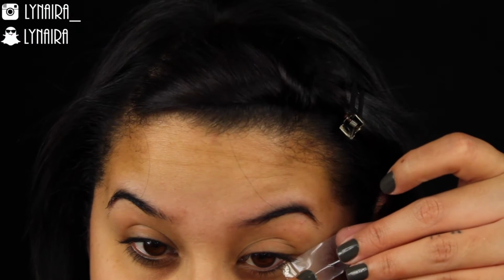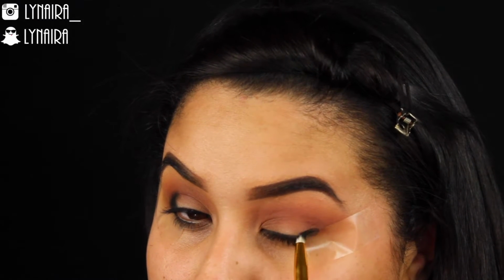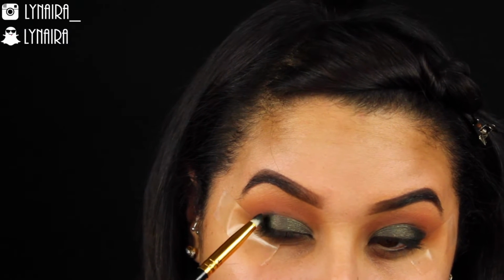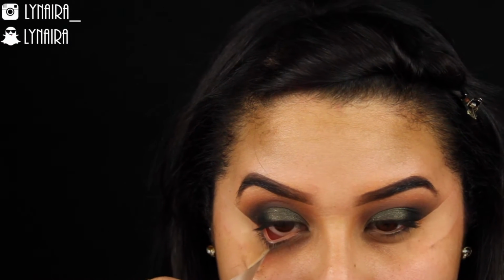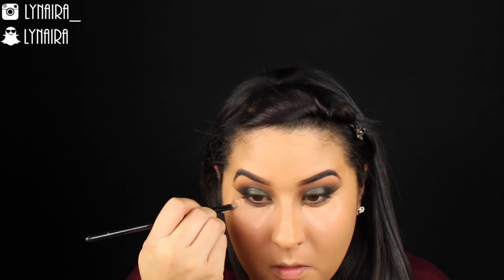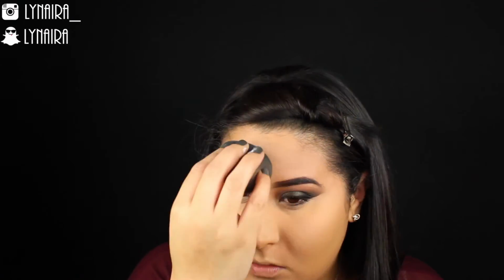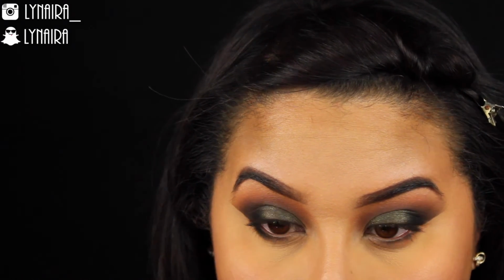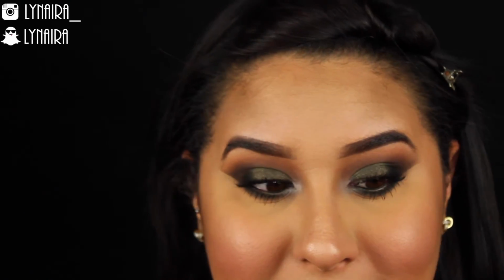BH Cosmetics 3rd Edition Palette-Make Up Tutorial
Hello beautiful! WATCH IN HD! :) Heres a make up tutorial using a super inexpensive palette! Hope you guys enjoy!!!

E Y E S:
BH Cosmetics 3rd Edition Eyeshadow Palette
Ariel Double Up Lashes in 207
UD Perversion Liner (Waterline)
Benefit Erase Paste
Maybelline Instant Fix Powder

L I P S:
Colourpop Liquid Lipstick in Kapow

F A C E:
Nivea Aftershave Balm
Dr Pore no more
Becca Backlight Primer
Revlon Foundation
NYC Smooth Skin Bronzer
NYX Blush in
Jaclyn Hill Highlighter- Pearl & Champagne Pop

B R O W S:
Anastasia Brow Pomade-Chocolate

Hope you guys enjoyed! Comment "Your live concert was amazing, Im a fan!" if you made it this far!

M Y S O C I A L M E D I A S:

D I S C L A I M E R:
All products shown in this video were bought by me. I am not being paid to advertise any of these cosmetics.